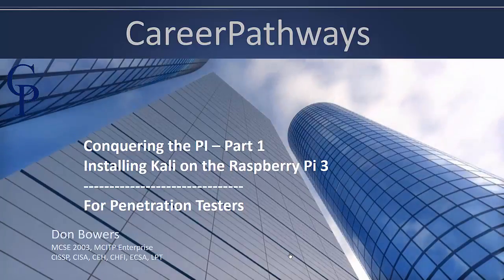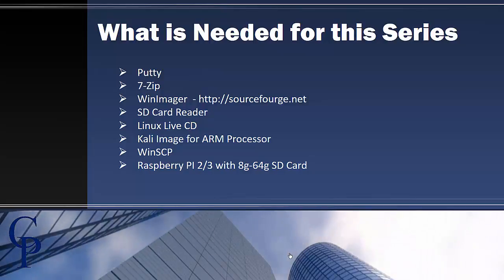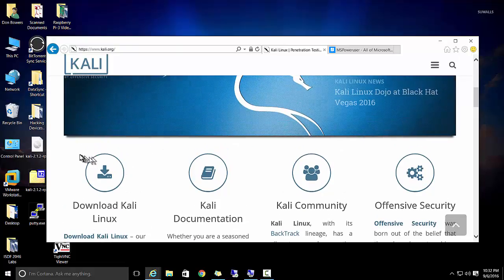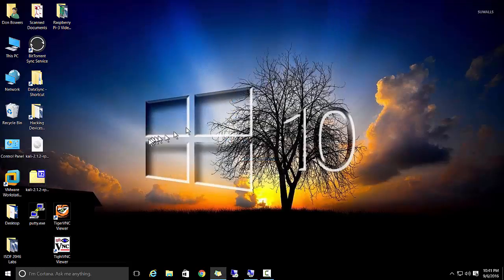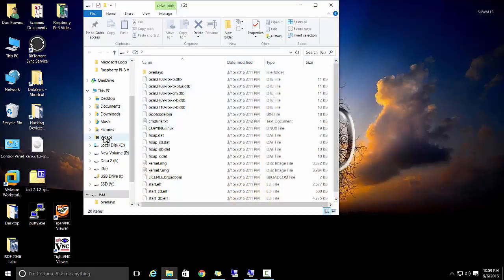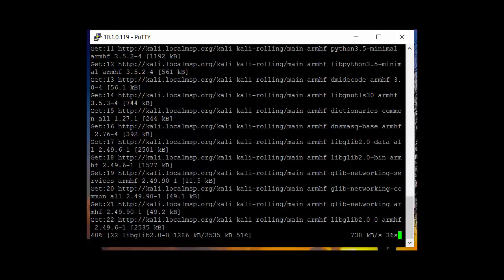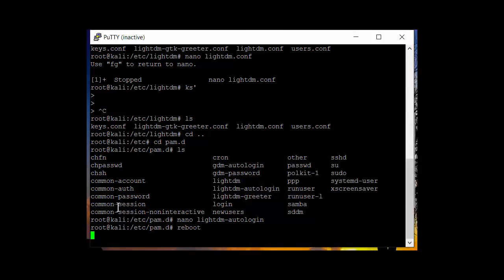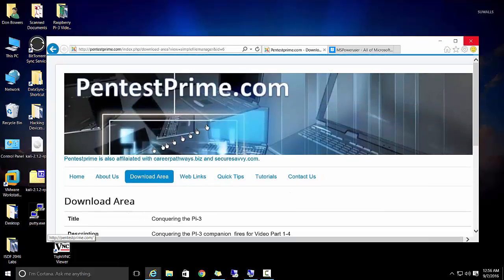Conquering the PI Part 1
Raspberry PI3 Kali Linux install on the raspberry pi3